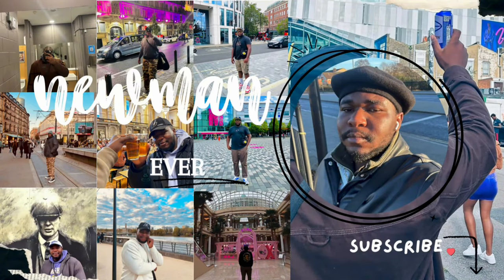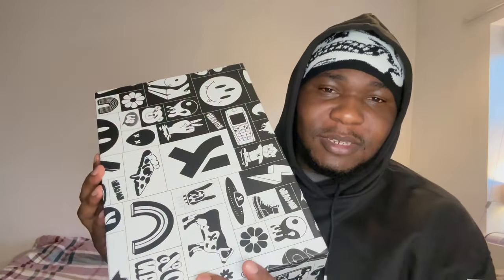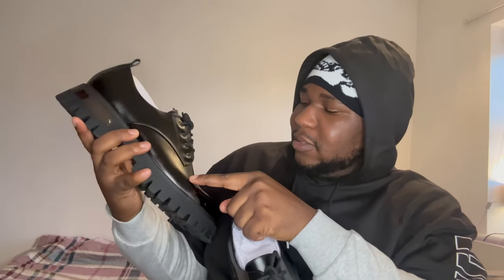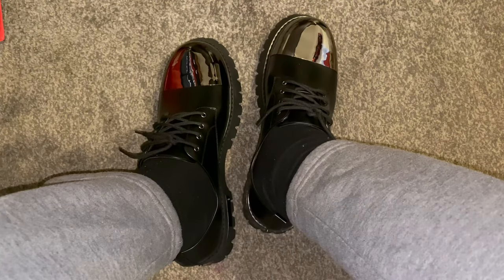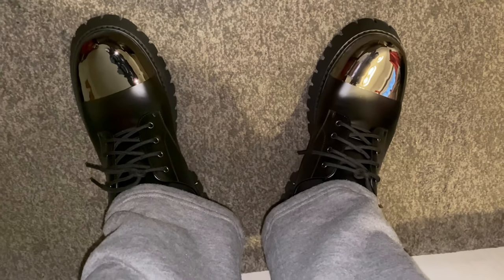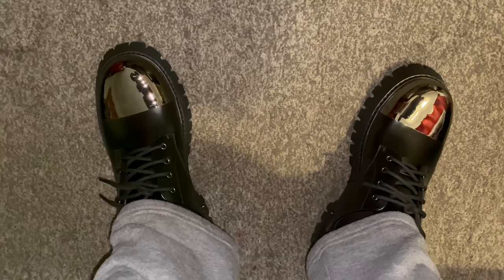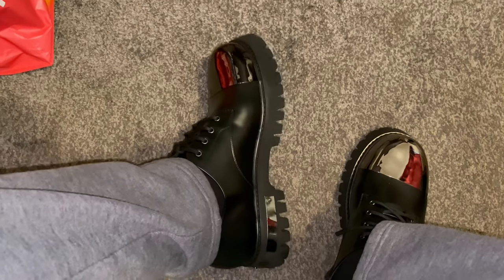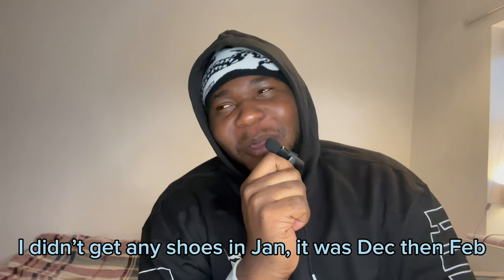Unboxing & Trying On My New Koi Shelob Metallic Toe Cap Shoes 👞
I got some new shoes and decided to share them with you guys. I’ve had my eyes on these shoes for months and I finally got my pair of these Koi shoes!